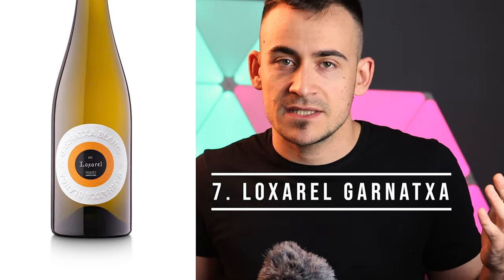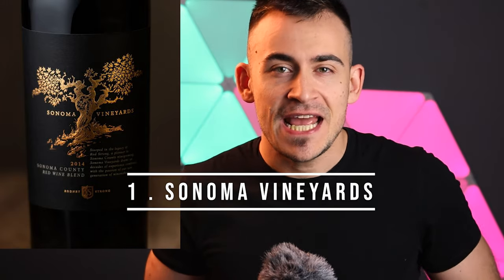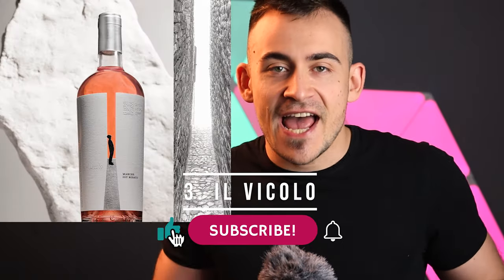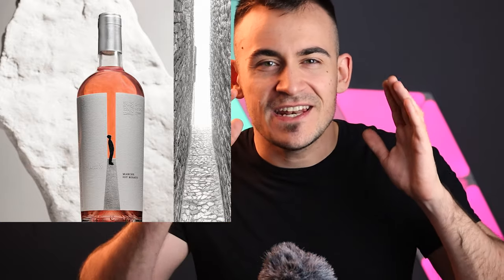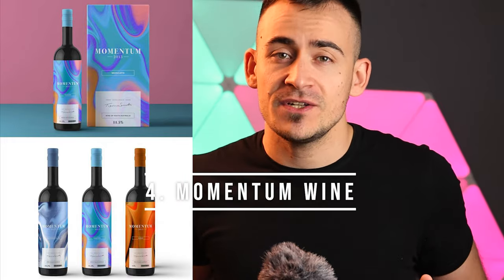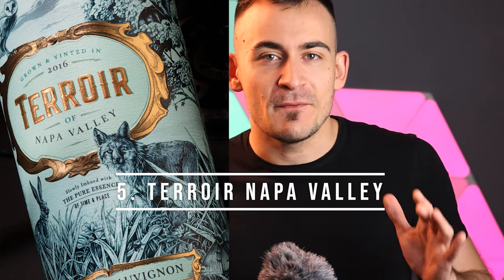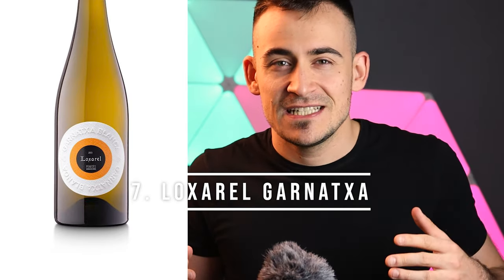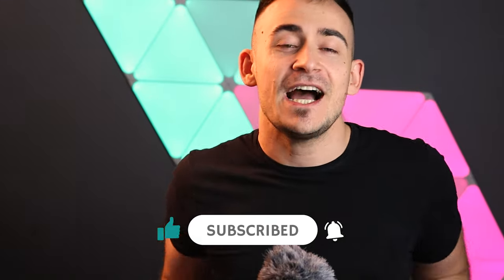Wine Label Ideas - 7 Incredible Wine labels to get inspired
How about some Wine Label Ideas for your designs? If you are a wine producer or a graphic designer in search for inspiration then this video might interest you

I will talk about 7 magnificent designs of wine labels that I immediately fell in love with, watch till the end to gain the most out of these wine label ideas!